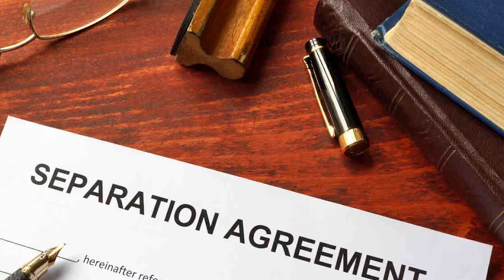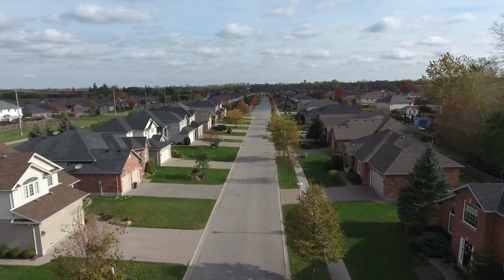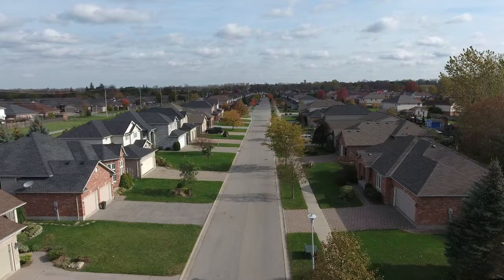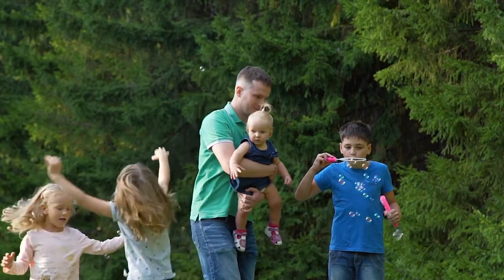Separation Agreement - What is It & Why Is It Important? | Brace Law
When a relationship breaks down, whether it’s your marriage or you are living common law, the first thing that the couple should do is draft a Separation Agreement. In this video, l will explain what is a Separation Agreement, why is it important, what can be included in the agreement and why should you have a Separation Agreement.